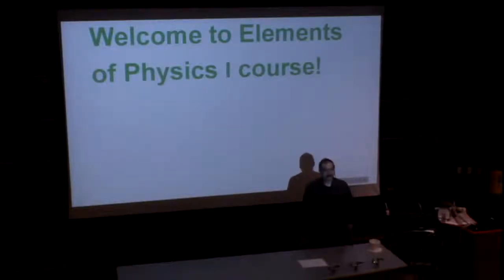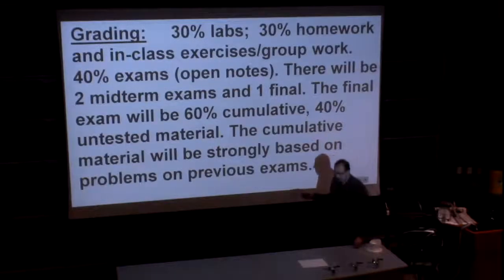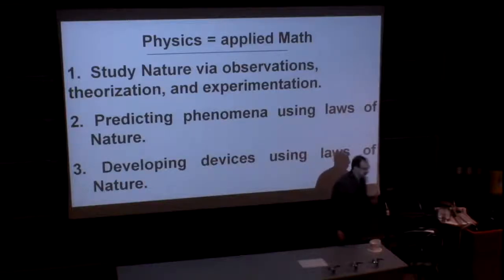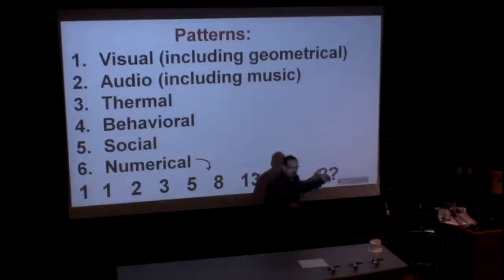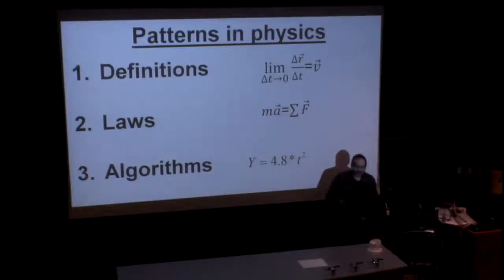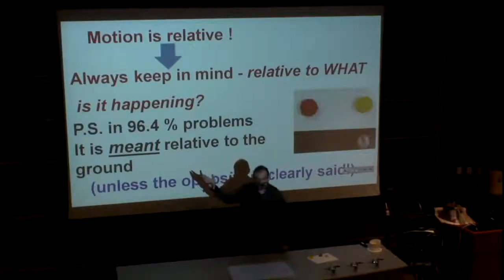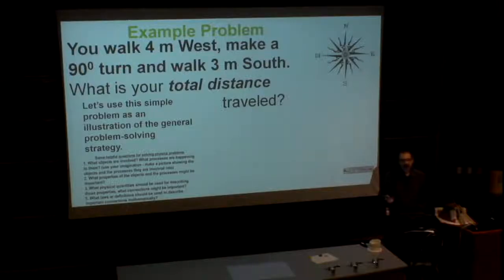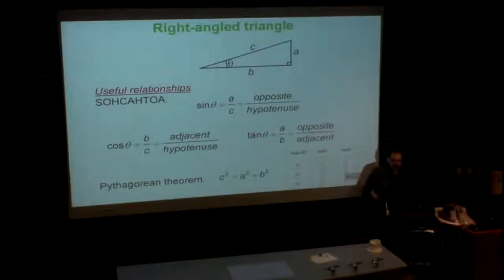BSU_fall_2018_Lecture1_room_video